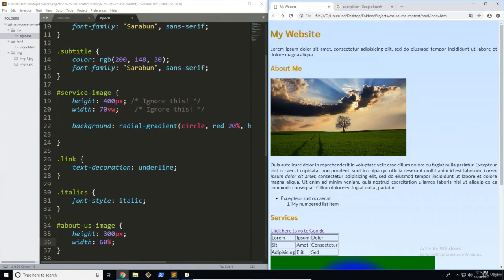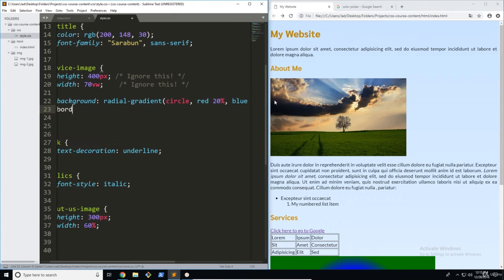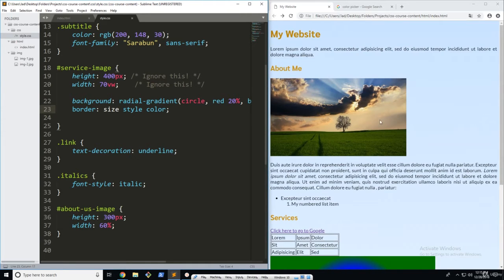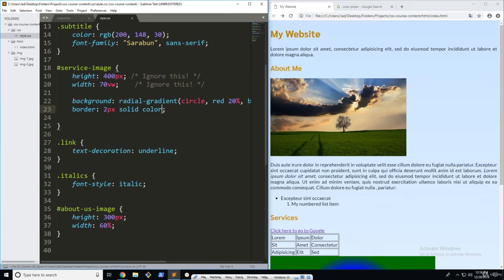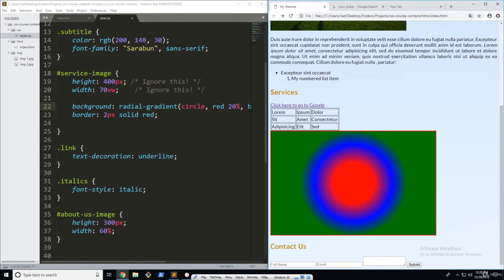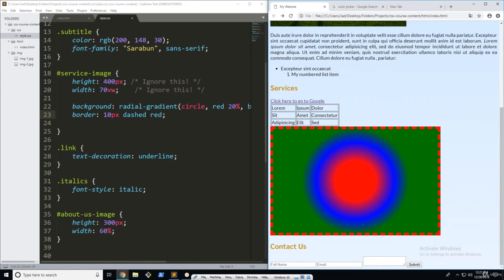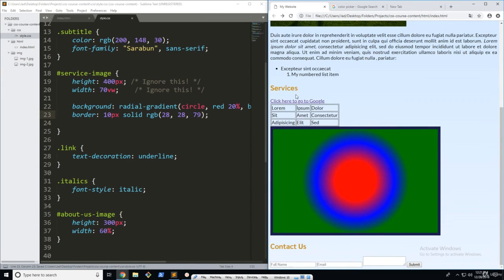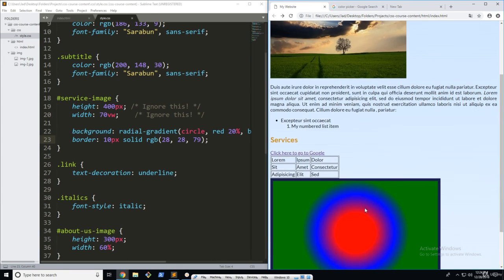CSS Tutorial For Beginners - Zero to Hero (Complete Course) 32/60 CSS Borders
Coloring

Formatting

Text

Layout

Grid

Flexbox

Animations

Transitions